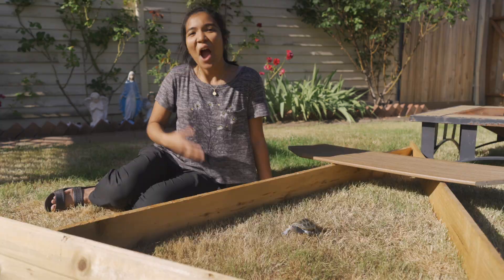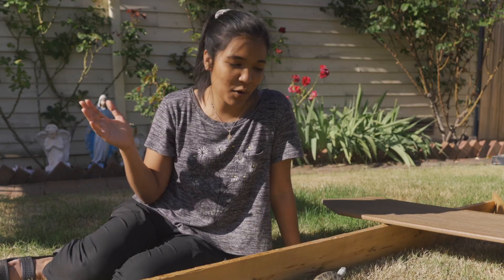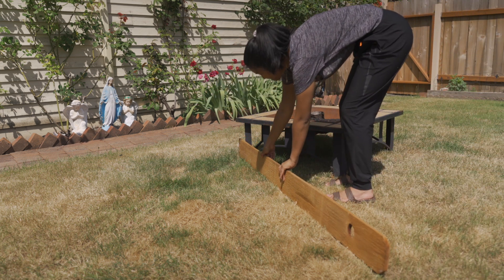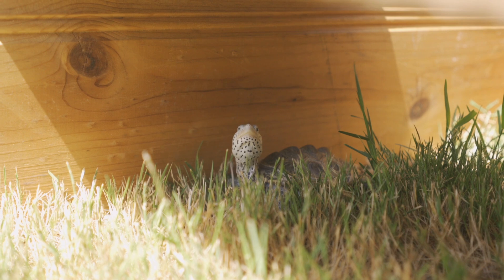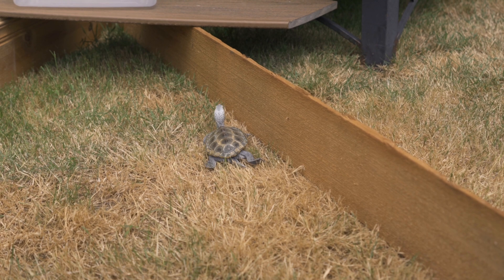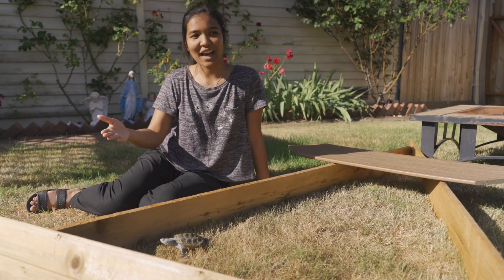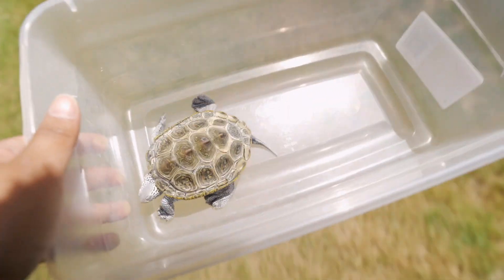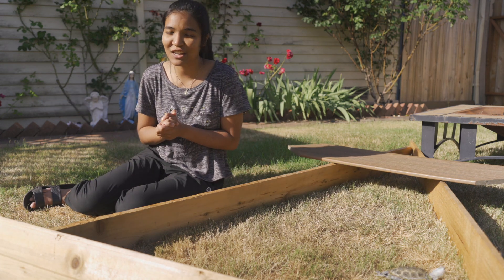Take Your Turtle OUTSIDE (DIY Outdoor Basking Area)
today I'm showing you how you can take your turtle outside using an INCREDIBLY simple diy outdoor basking area. all you need are a few plank of wood! the sun is the best source of UVB that your turtle has access to, so taking them outside to bask is a very enriching and beneficial activity.

📬 Write me! 📬
2916 NW Bucklin Hill Rd PMB 108

00:00 Intro
01:06 DIY Outdoor Basking Area
02:23 Benefits of Taking Your Turtle Outside
04:02 How Long and How Often?